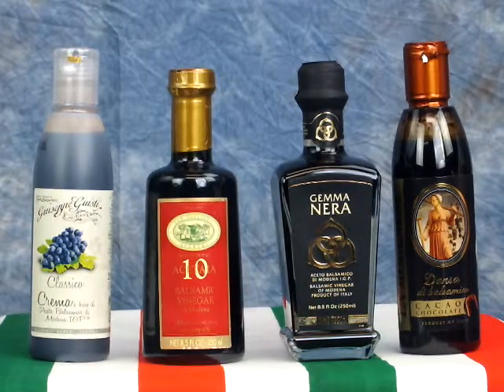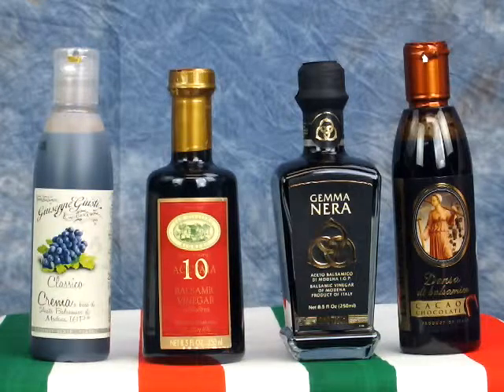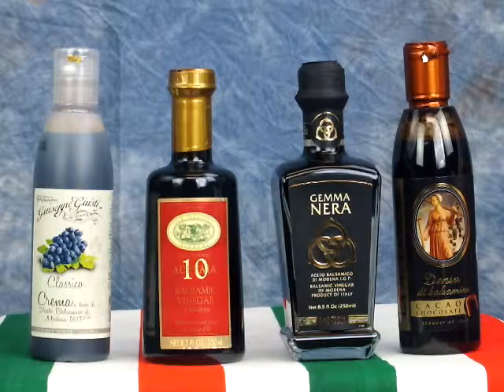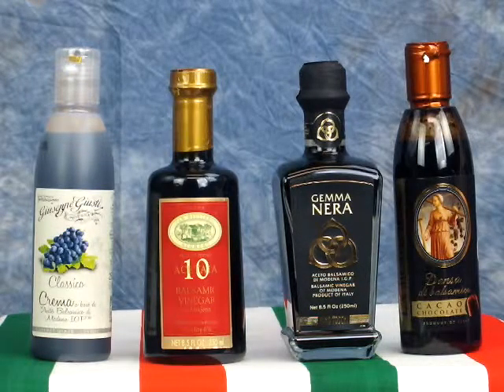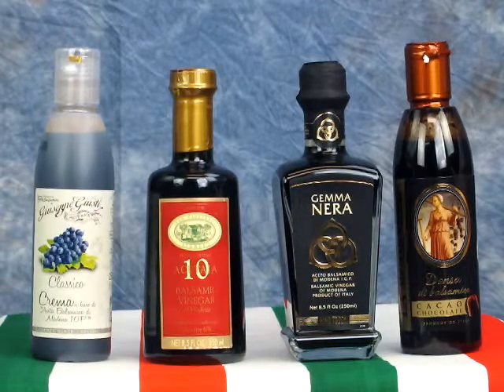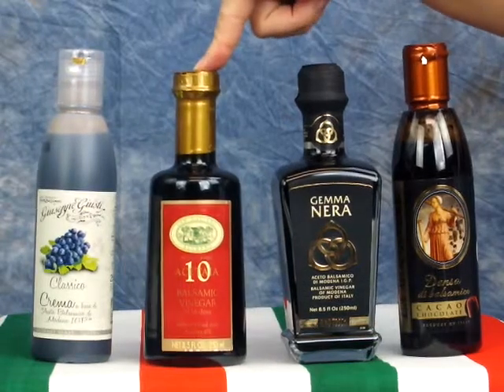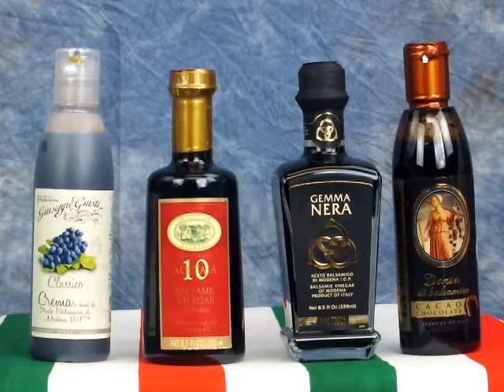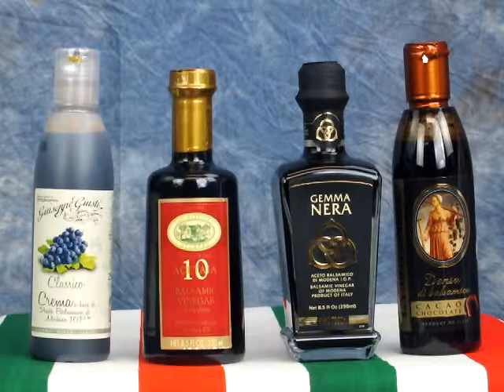A chat about Italian Balsamic vinegars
A short chat about Italian balsamic vinegars and their classifications